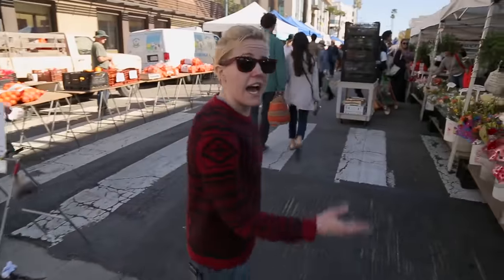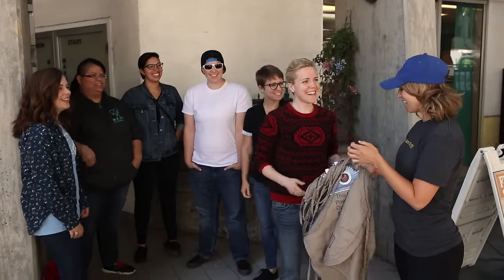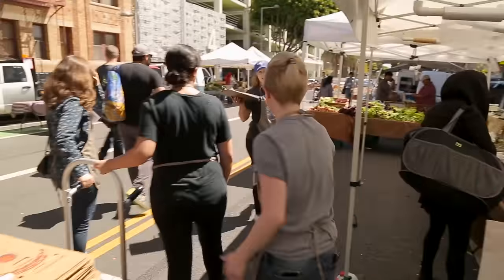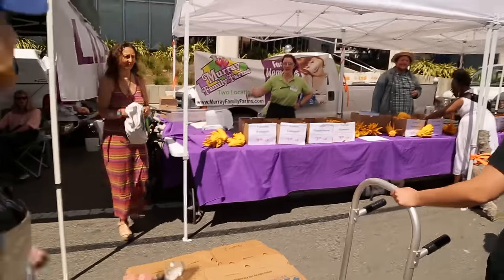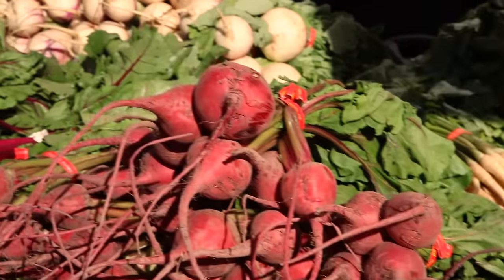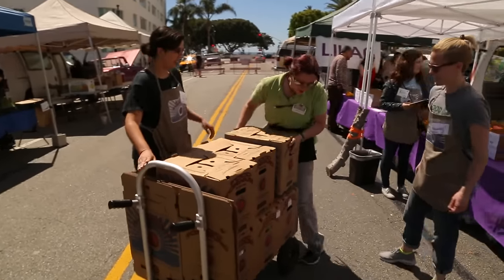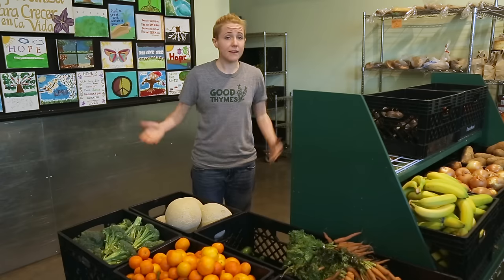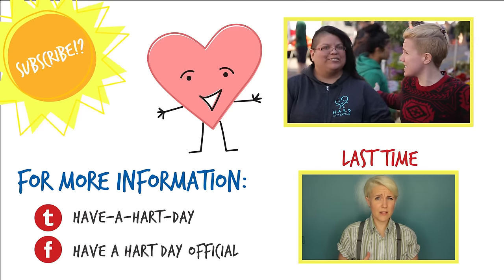LOVE AT THE FARMER'S MARKET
This week video HAHD volunteers and I volunteered at the Santa Monica Farmers Market! We partnered with Subaru and Food Forward’s Farmers Market Recovery to collect food for those who may not have access to fresh fruit and veggies! For more information on our partner Subaru
WANNA VOLUNTEER WITH US?

MY NEW BOOK AVAILABLE NOW!

Producer/Director: Robin Roemer
Producer: Linnea Toney
Editor: Seth Keal
Camera Dudes: Seth Keal and Jeff Schneider